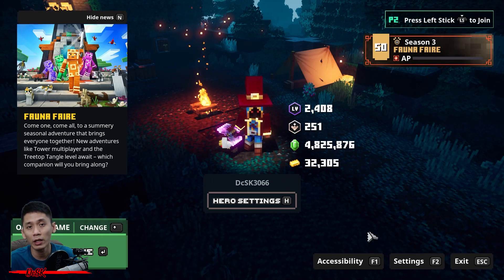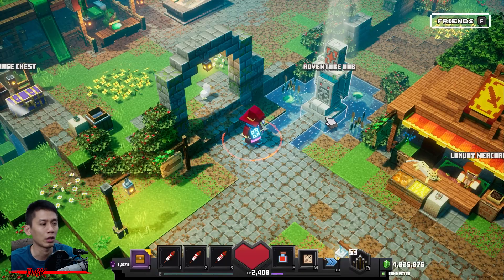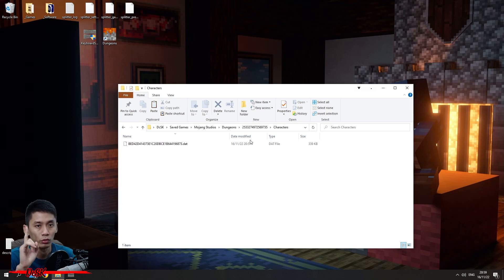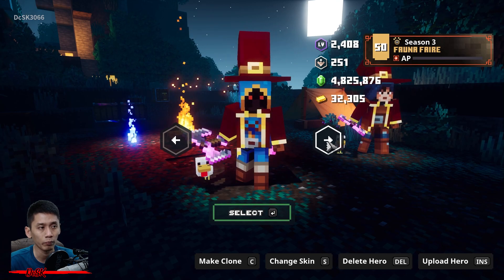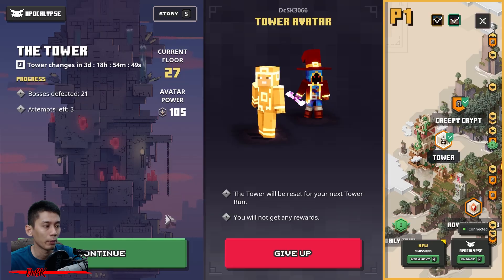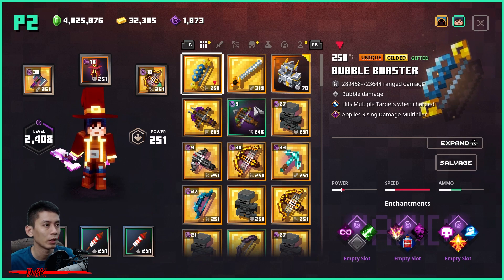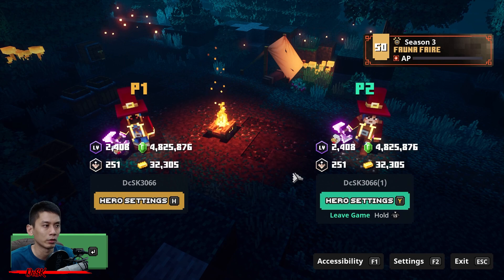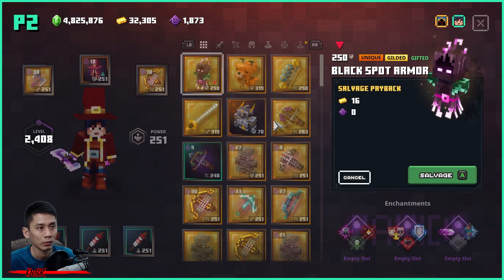Duplicate As Many Insane Power Level Glitch Gears As You Want! Minecraft Dungeons Fauna Faire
Been dreaming wanted to have abundant of Insane Power Level Gears? Dream no more... here's a method for you guys, a time saver that you don't need to rerun the tower again and again, you can claim as many IPL gears as you want!

*Works only on PC